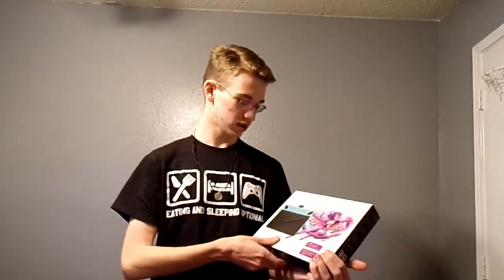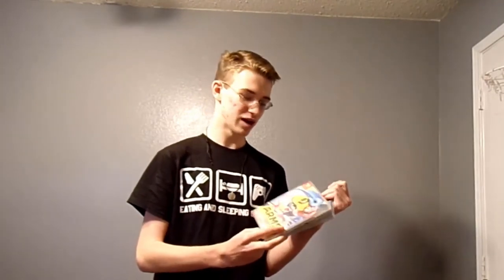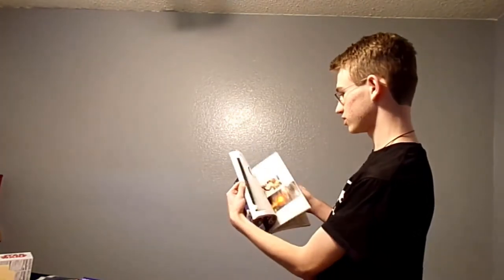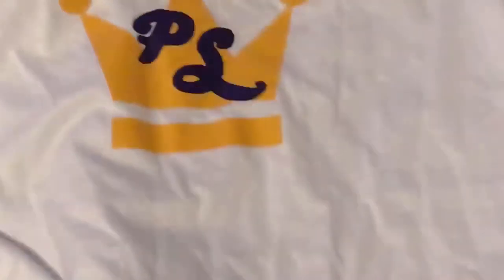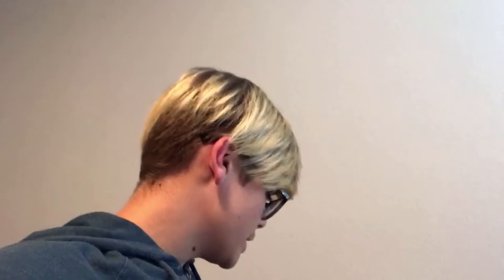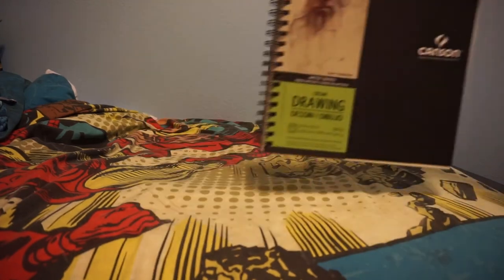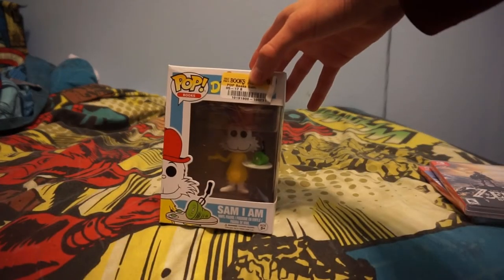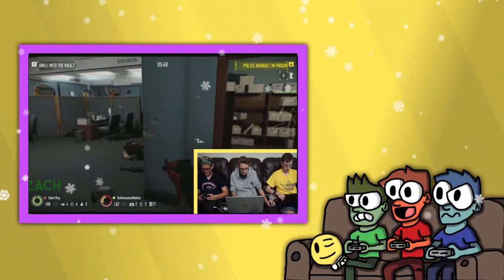CHRISTMAS 2017!! | PartySquad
Who expects soap on Christmas?

larry was here